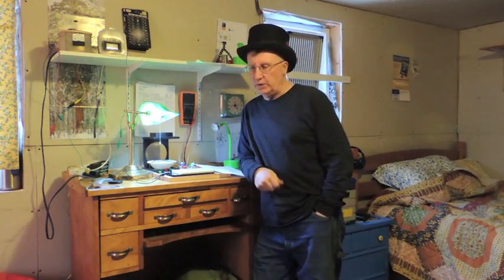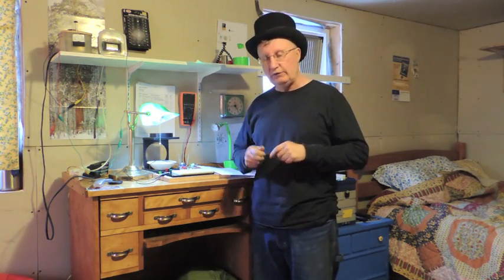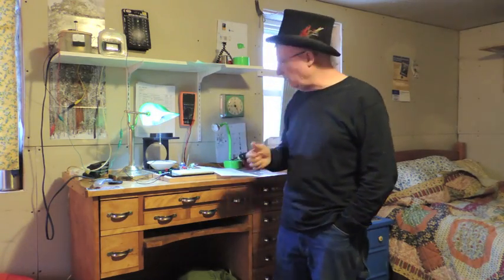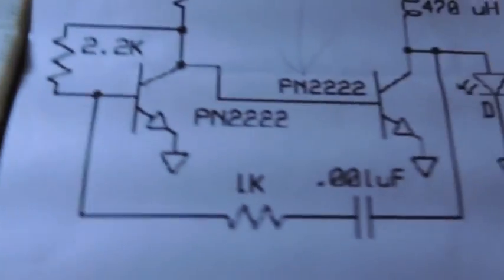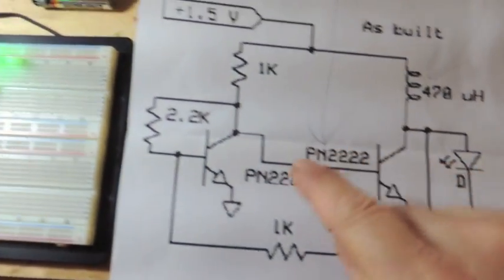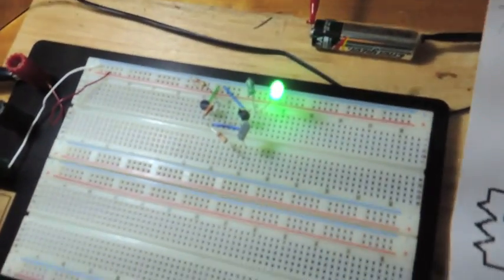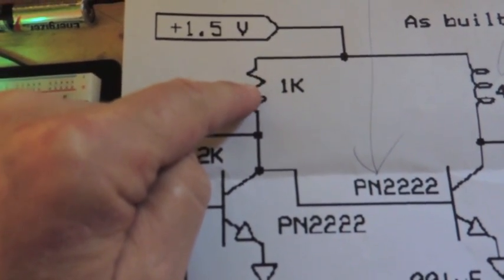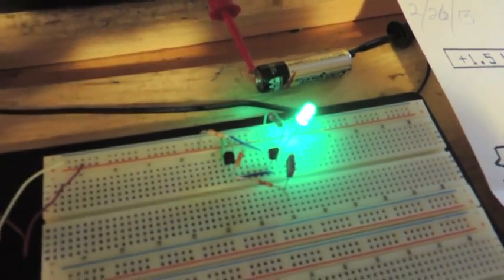Joule Thief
A simple circuit without a toroid.